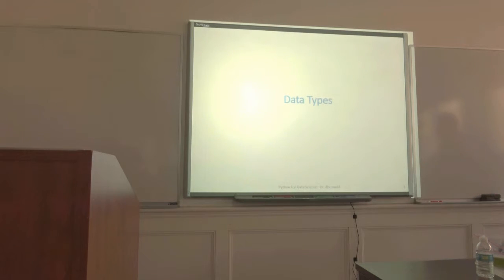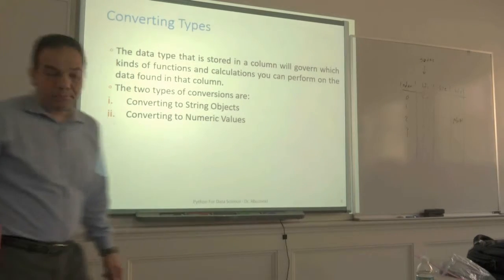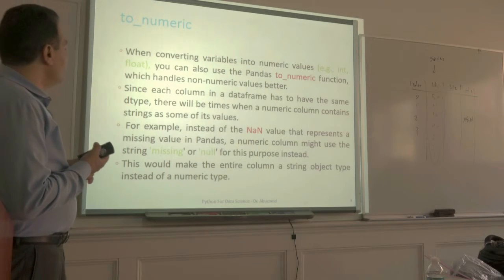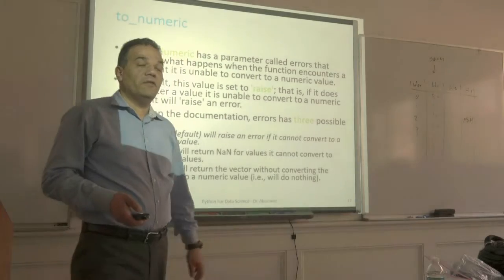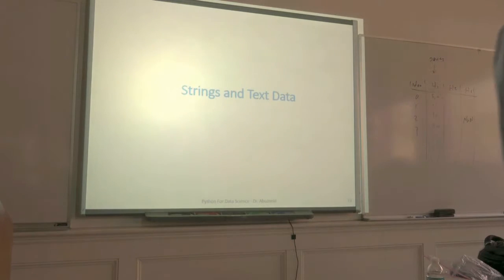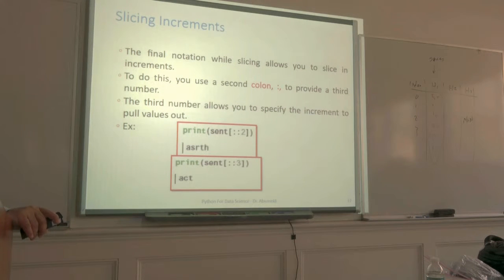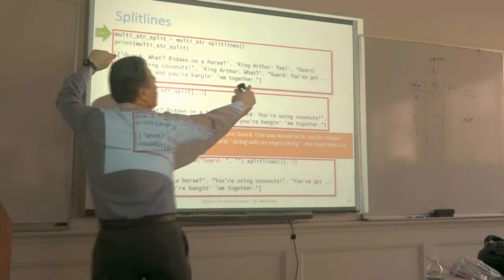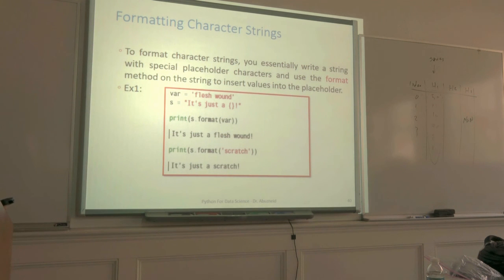Python for Data Science - Lecture 10